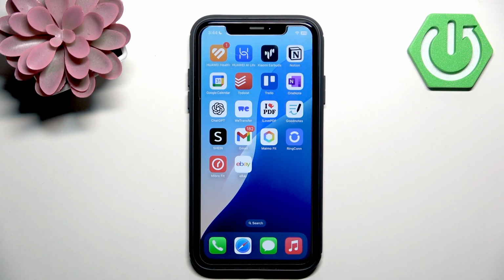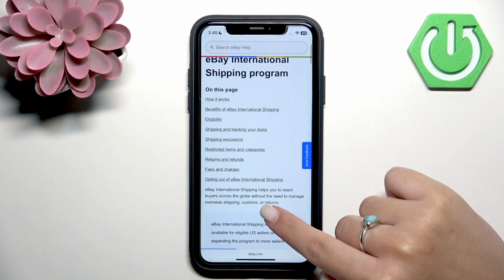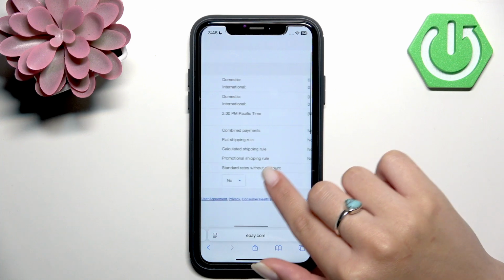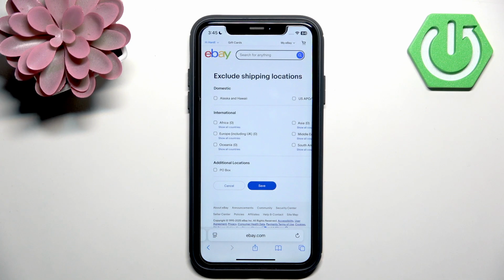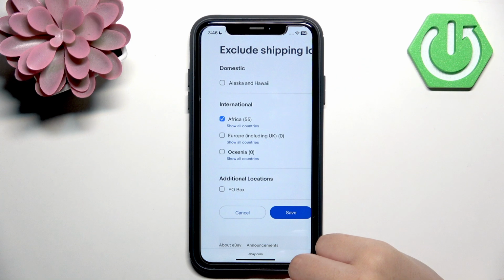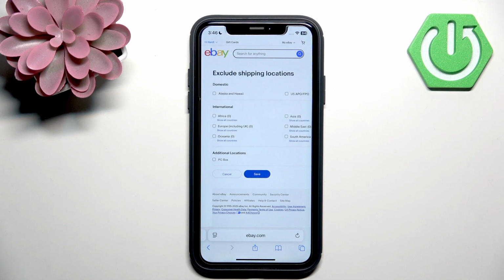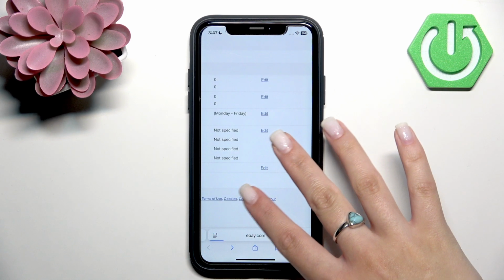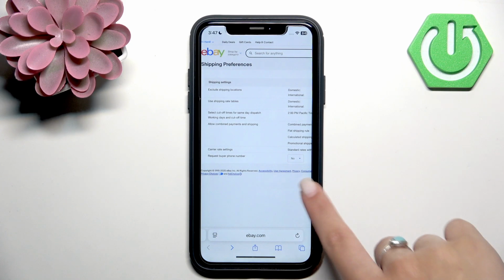How to Sell International on Ebay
If you want to reach more buyers and expand your business, selling internationally on eBay is a great option. In this video, we show you step by step how to enable international sales on eBay by adjusting your shipping preferences and using the eBay International Shipping Program. Learn how to access your shipping settings, remove excluded regions, and make your listings available to buyers around the world. Whether you are new to eBay or looking to grow your sales, this guide will help you understand how to sell to international customers and manage your shipping options easily.

How to sell internationally on eBay?
How to enable eBay International Shipping Program?
How to change shipping preferences for international sales on eBay?

0:00 Introduction
0:08 Open eBay Shipping Preferences
0:24 Access International Shipping Program
0:34 Opt in and Edit Shipping Preferences
1:03 Exclude or Include Shipping Locations
1:19 Remove Excluded Regions
2:11 Save Shipping Preferences
2:27 Create Listings for International Buyers
2:42 Summary and Outro